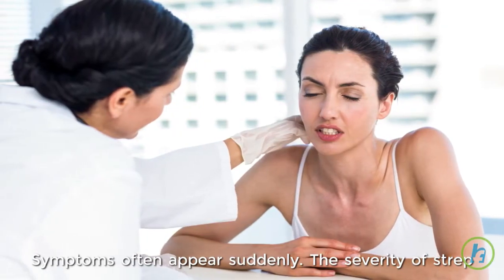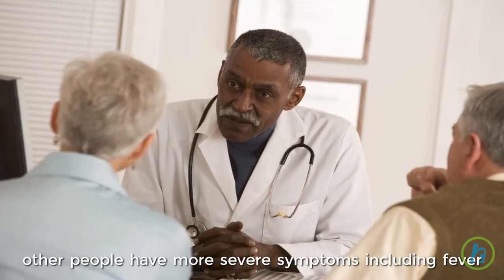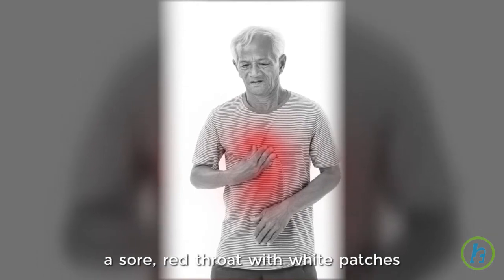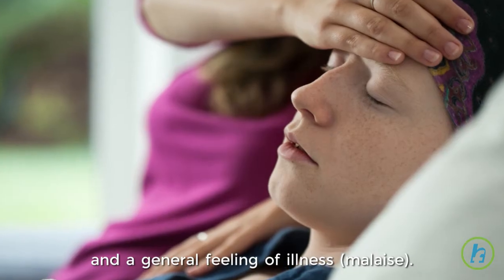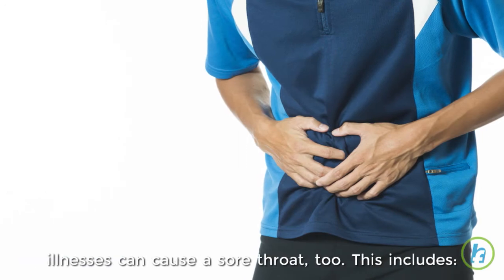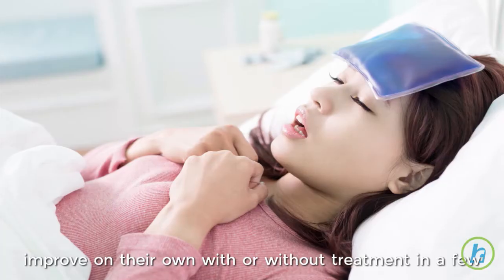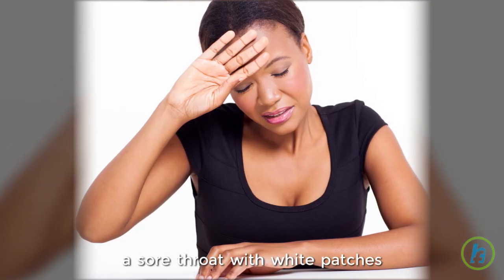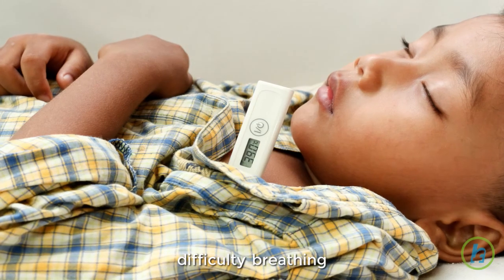Symptoms of Strep Throat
Symptoms often appear suddenly. The severity of strep throat can vary from person-to-person. Some people experience mild symptoms like a sore throat, whereas other people have more severe symptoms including fever and difficulty swallowing. The common symptoms of strep throat include: a sudden fever, especially if it’s 101˚F or higher a sore, red throat with white patches a headache chills swollen lymph nodes in the neck Trouble swallowing Nausea Vomiting a loss of appetite and a general feeling of illness (malaise). The symptoms of strep throat typically develop within five days of exposure to the bacteria. Not all sore throats are a result of a strep infection. Other illnesses can cause a sore throat, too. This includes: the common cold a sinus infection postnasal drip acid reflux Sore throats caused by other medical conditions usually improve on their own with or without treatment in a few days. Call your doctor if you experience: a sore throat that lasts longer than two days a sore throat with white patches dark, red splotches or spots on the tonsils or the top of the mouth a sore throat with a fine, sandpaper-like pink rash on the skin difficulty breathing difficulty swallowing